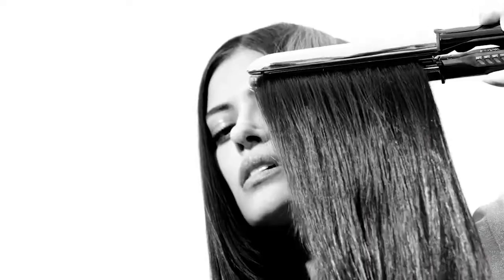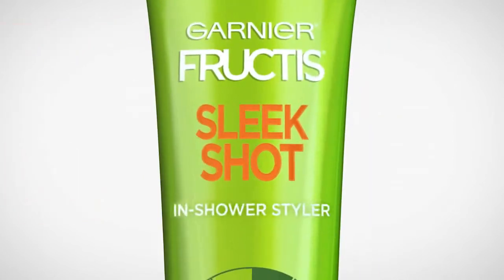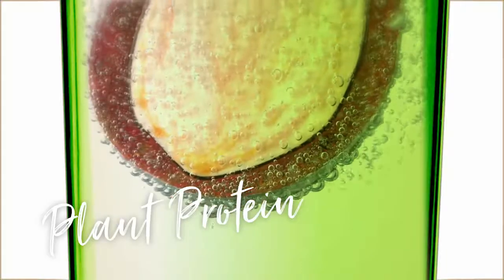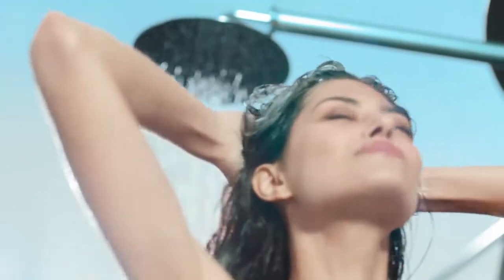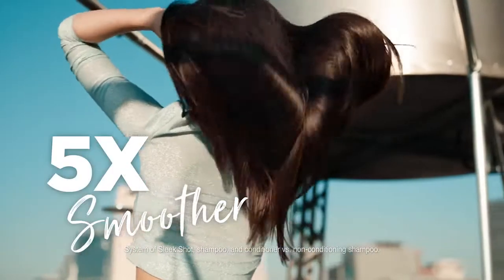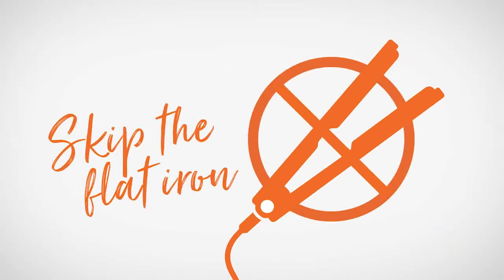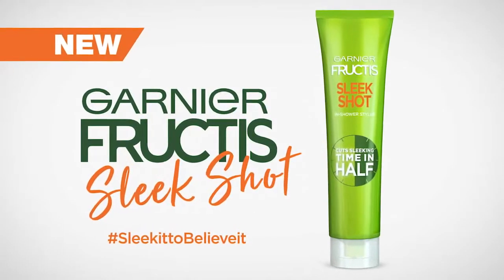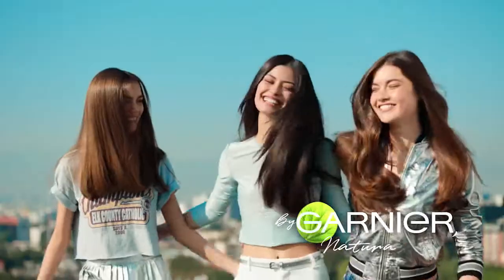Garnier Fructis Sleek Shot In-Shower Styler "Want to Skip the Flat Iron?" 30 Sec Commercial (2019)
Models: Ana Margarida/Margarida Vilas Boas, Kennidy Hunter, & Alex Lee-Aillón
Director: So Me/Laura Weaver
Director of Photography: Daniel Anguiano
Creative Directors: Beth Avellini & Fabien Pons
Producer: Alejandra Santana
Executive Producer Fr: Manon Laurent
Executive Producer Mx: Sara Calles
Line Producer: Remi Farkas
Production Company: Iconoclast
Song: Uptown Funk (feat. Bruno Mars) by Mark Ronson
Year: 2019
Garnier Fructis Sleek Shot In-Shower Styler 30 Sec Ad "Want to Skip the Flat Iron?/Out with Old, in with the Smooth"